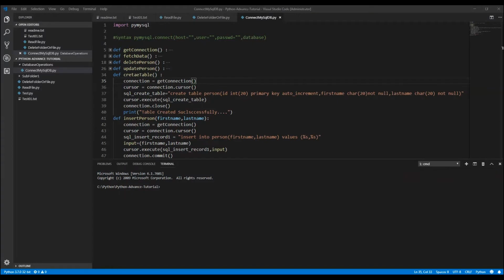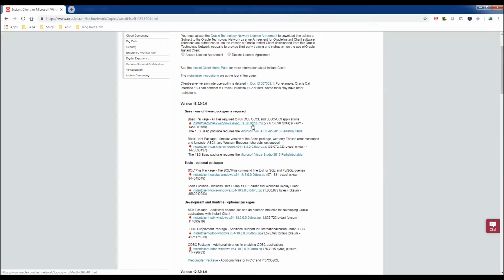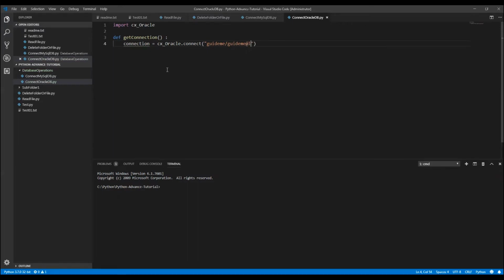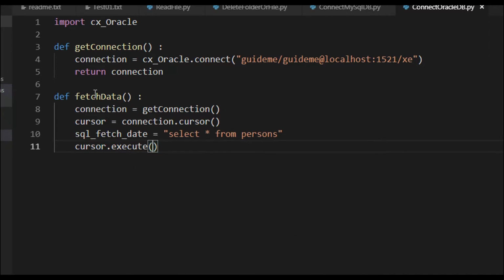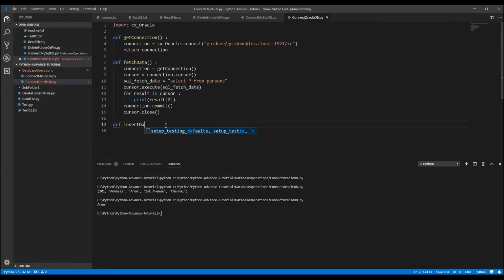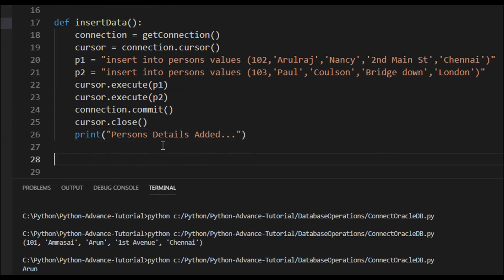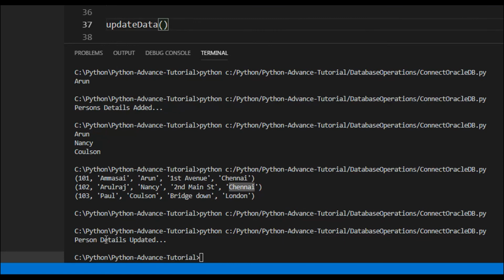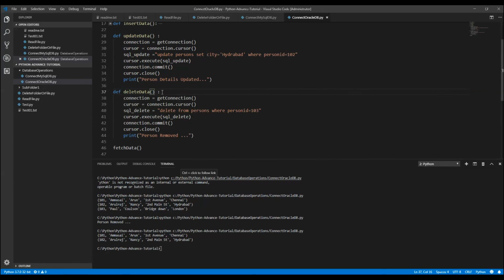How to connect oracle database using python | python database connectivity | CRUD Operation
Sometimes as the part of programming, we required to work with the databases because we want to store huge amount of information so we use databases, such as Oracle, MySQL etc. So In this article, we will discuss the connectivity of the Oracle database with Python. This can be done through the module name cx_Oracle.

Oracle Database
For communicating any database with our Python program, then we required some connector which is nothing but the cx_Oracle module.

In this video, we will discuss how to connect the oracle database using python script.
Let's see the simple program for python database connectivity.

we will discuss the steps to connect the python application to the database. Also, we are going to perform a CRUD Operation as well.

0:00 - Introduction
1:36 - Connect Oracle DB
3:36 - Oracle instant client
4:42 - Set Environment Path
6:02 - Connect DB with SQL Developer
7:11 - Program for Connect DB with Python
10:17 : Fetch data using Python
15:51 : Insert record using Python
21:33 - Update record using Python
24:50 - Delete record using Python
28:54 - Thanks For Watching